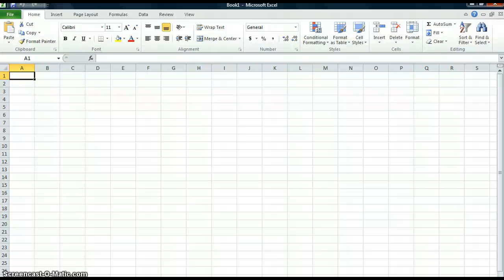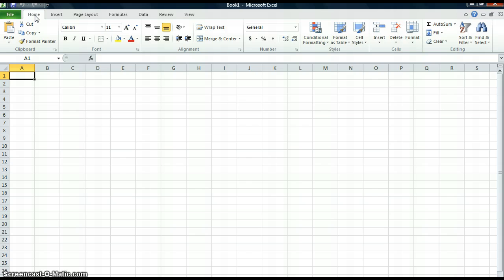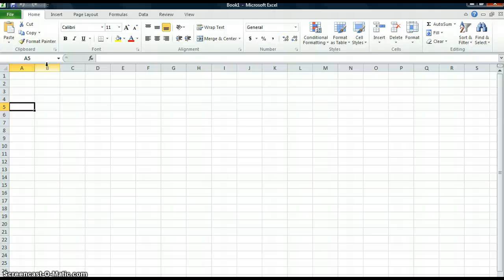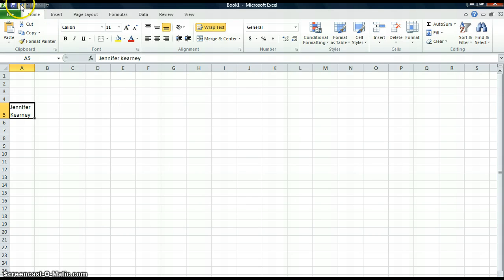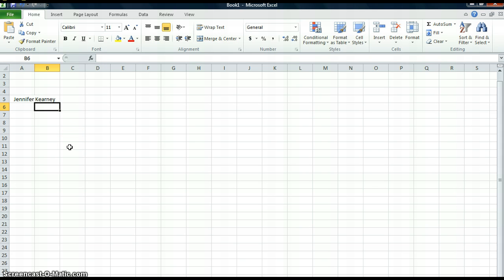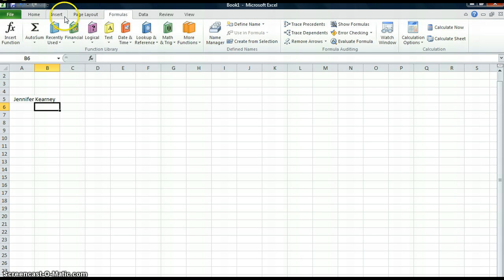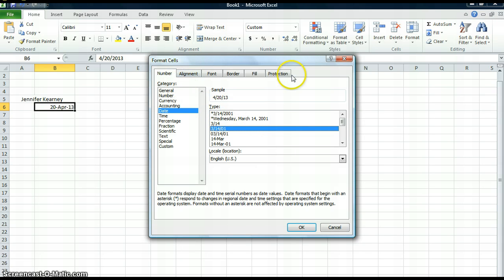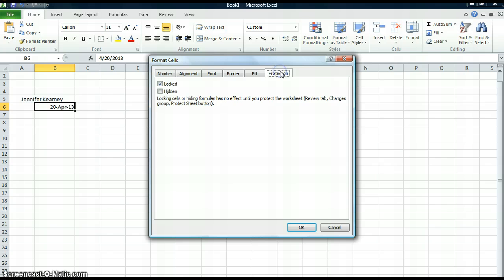Excel Lab 1 Video 1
create new worksheet, modify column width/height, insert/delete robw, format cells, formate date